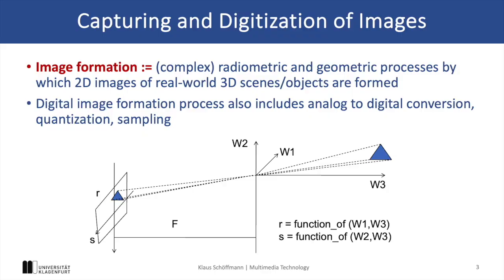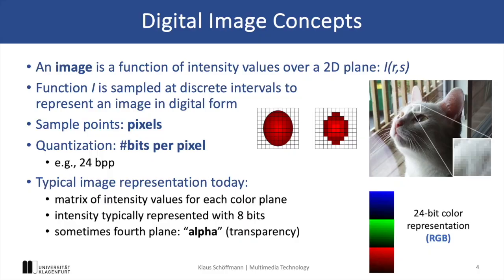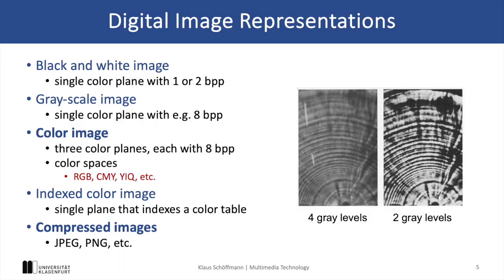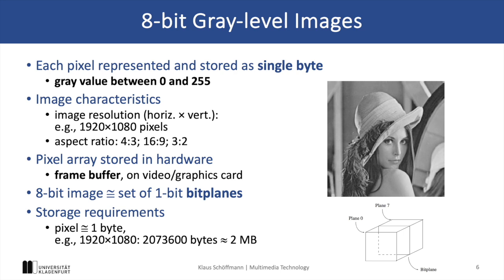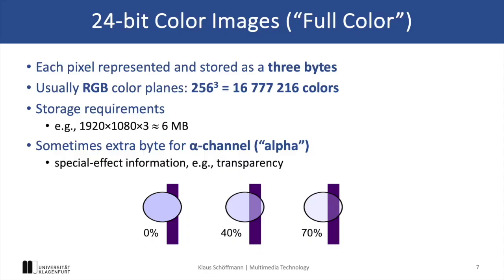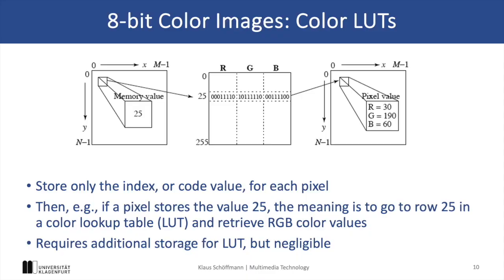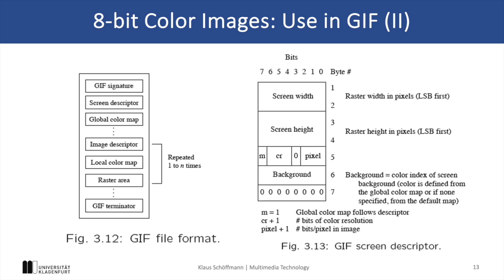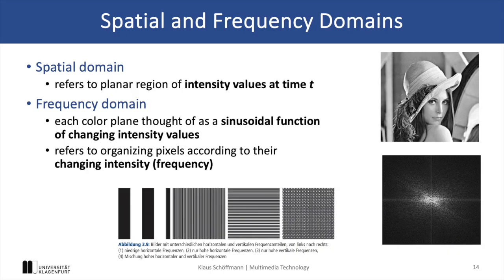IMMT 04 Digital Images 1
This is a video of the lecture on "Introduction to Multimedia Technology" at Universität Klagenfurt.

00:14 Image formation
00:42 Digital image concepts
01:44 Digital image representations
02:39 8-bit gray-level images
03:11 Bitplanes
03:50 24-bit color images
04:35 Color lookup table (LUT)
05:28 GIF format
06:05 File format of GIF
06:44 Spatial vs. frequency domain